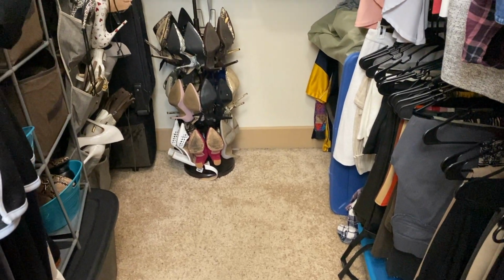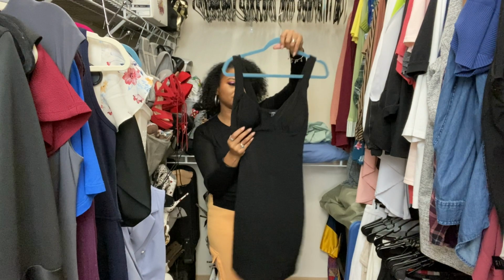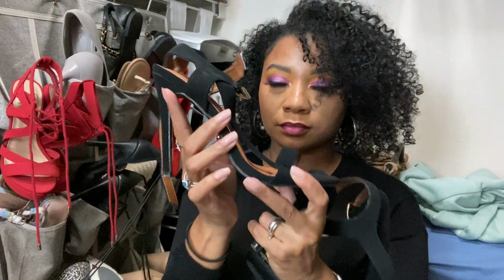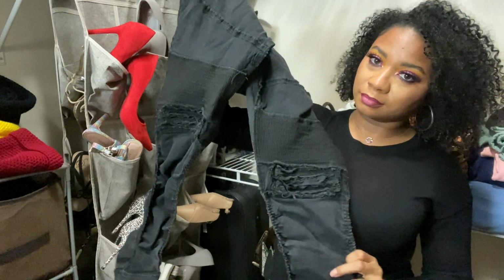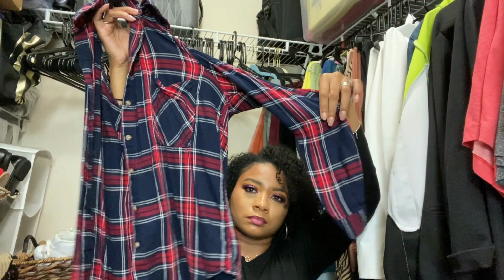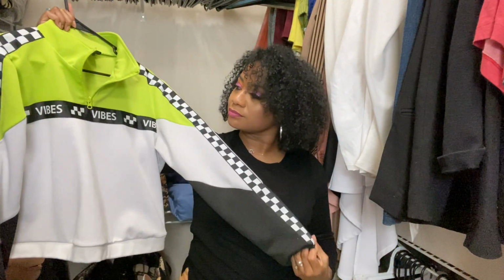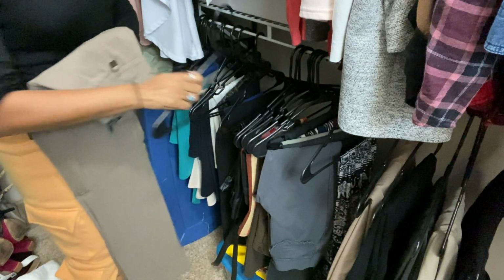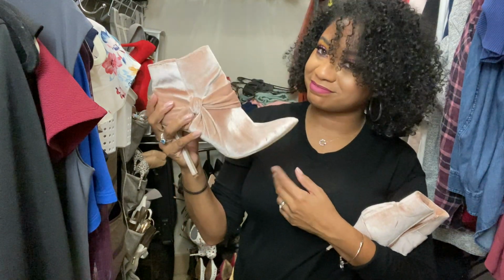CLEANING OUT MY CLOSET *EXTREME* | decluttering my closet for the new year (2022)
Hello and Welcome back to this video of me cleaning out my closet and decluttering for the new year. This was a struggle for me because I absolutely love clothes and shoes, but I had to get this closet decluttered to make room for new things. This was an extreme closet declutter for me as I got rid of more than half my clothes. I'm so ready to take on 2022 and I hope you all are too!

MAKEUP SHOWN:
❉ Eyes: HipDot X Spongebob
❉ Liner: One Size Point Made Bodacious Black
❉ Lips:  MAC Matte Lipstick in Heroine
❉ Foundation: Fenty Beauty Pro Filt'r soft matte 385
❉ Concealer: Elf 16 hour Camo Concealor Tan Sand
❉ Blush: MAC Powder Blush Razin
❉ Brows: LA Girl Shady Slim Blackest Brown
❉ Highlight: Jaclyn Hill Cosmetics Highlighter Awestruck
❉ Primer: One Size Secure the Blur
❉ Setting Spray: One size Until Dawn

Camera: Canon 77D, 80D, SL3
Camera Lens: Sigma 18 -35mm f/1.8
Camera: Iphone 11 Pro
Editing Program: Final Cut Pro X

ABOUT ME:

❉ Hello everyone! My name is Tenaj I am located in Atlanta, Georgia also known as the Hollywood of the south. I am a Strayer University Graduate with a Business Degree. Currently I am a full time YouTuber with a huge passion for Fashion, Makeup, and DIY. On my channel you will find a variety of fashion, beauty & lifestyle videos which include lots FASHION HAULS, MAKEUP LOOKS, DIY + ORGANIZATION PROJECTS, LIFESTYLE VIDEOS & VLOGS SUCH AS SHOP WITH ME, HAULS + MORE! I hope you enjoy my content. Thank you for stopping by, your support is everything❉